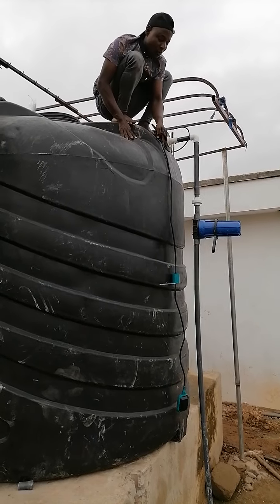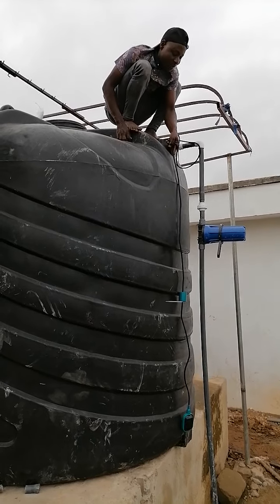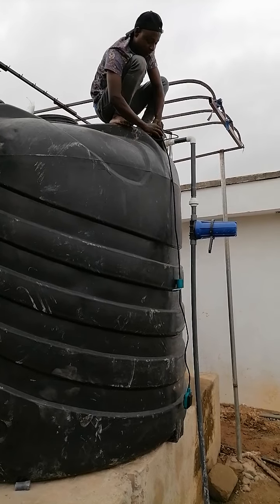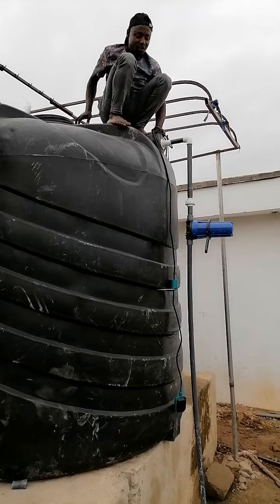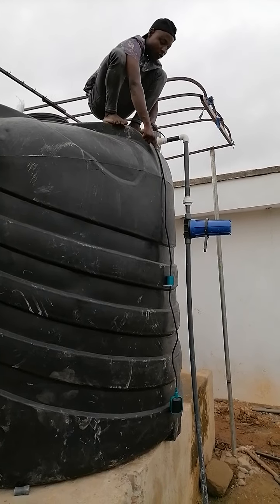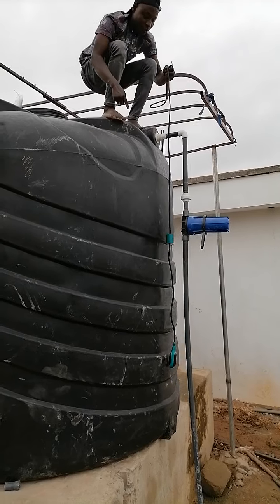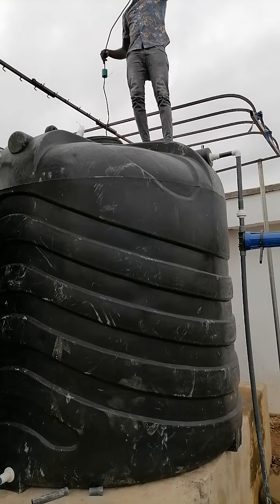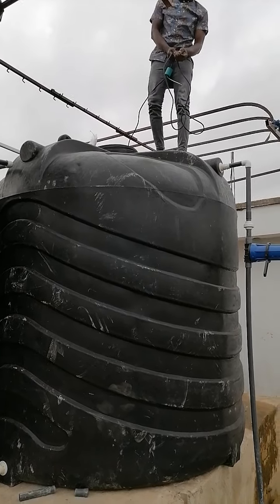Automation of Water treatment plant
Hello guys. This is moudi waters. IN this video. We do automation of R. O PLANT TO avoid pump airlock and damages of fiber tanks